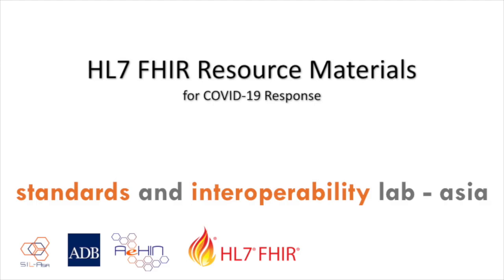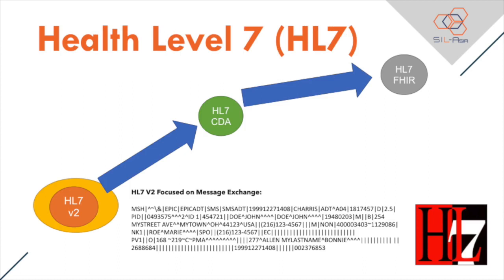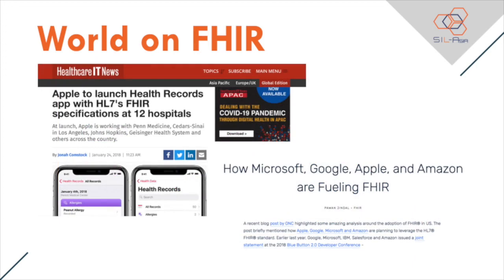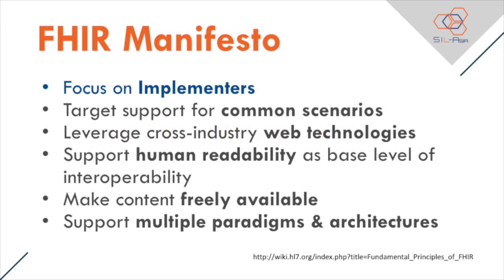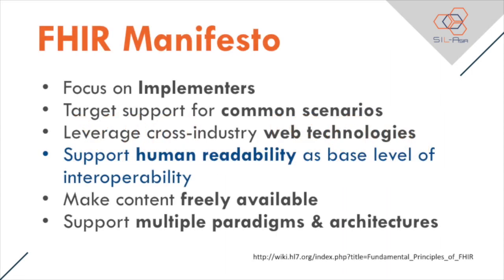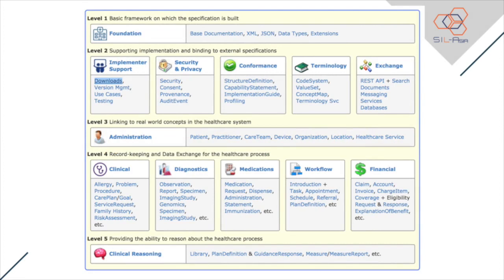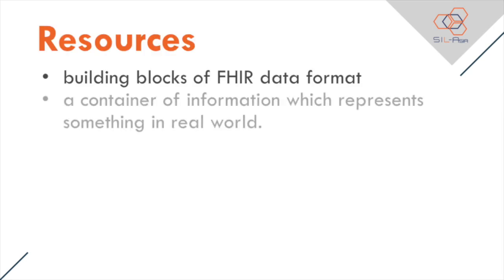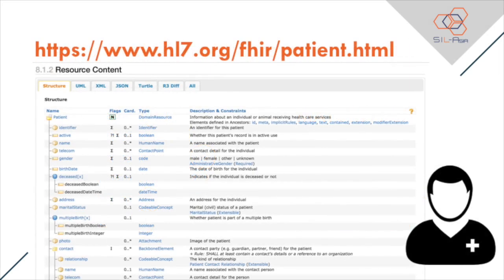FHIR Introduction (Part 1 of 3)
A 15 minute introduction to the FHIR standard.
Part 1: Introduction to FHIR
Part 2: Modeling with FHIR
Part 3: Working with FHIR APIs